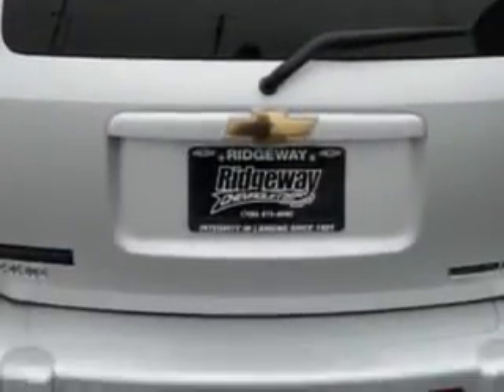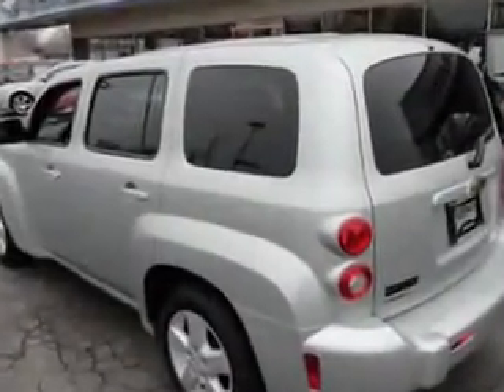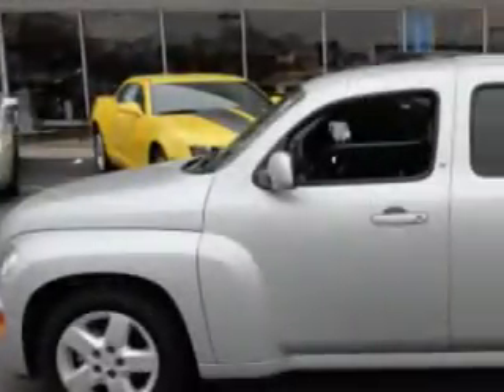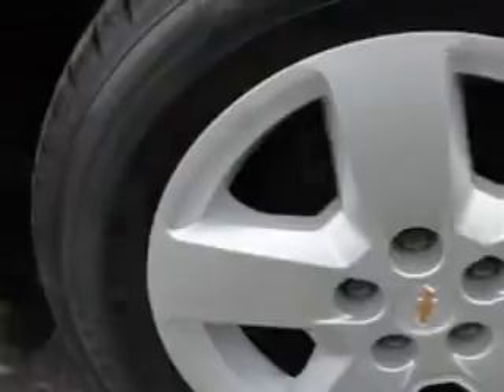Chevrolet HHR, Ridgeway Chevrolet- Lansing, IL 60438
Chevrolet HHR, Ridgeway Chevrolet check out this Silver 2011 Chevrolet HHR, equipped with a 4 Cyl. engine and an automatic transmission with 26,731 miles. enjoy an impressive 30 miles to the gallon on this great car with features like Keyless Entry, Tilt Steering Wheel, Cruise Control, Power Door Locks, Power Windows, Power Driver's Seat, AM/FM Radio, and much more. Enjoy the drive and have peace of mind in this 2011 Chevrolet HHR. see us at Ridgeway Chevrolet today!
miles-  26,731
vin- 3GNBABFW1BS574378

Ridgeway Chevrolet
17730 Torrence Ave
Lansing, Illinois 60438